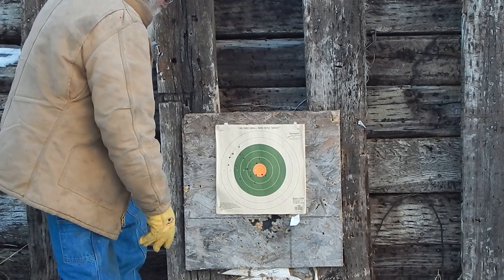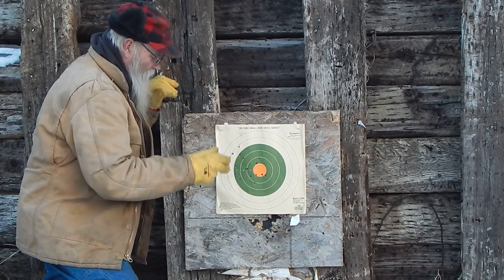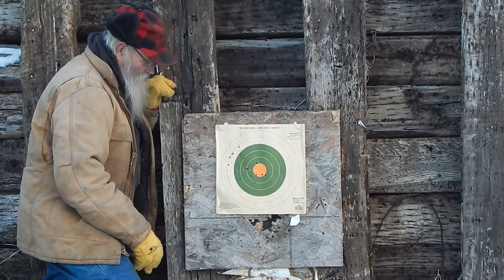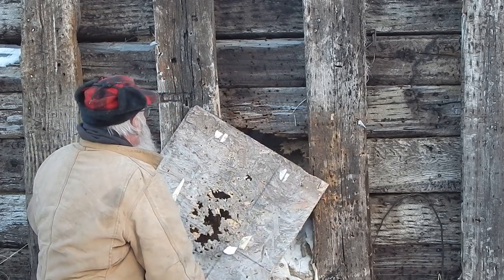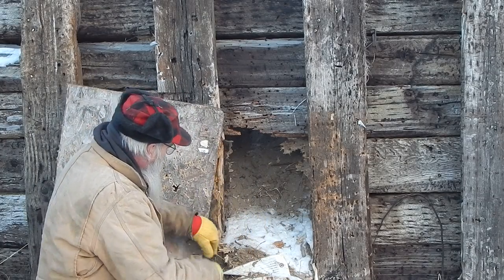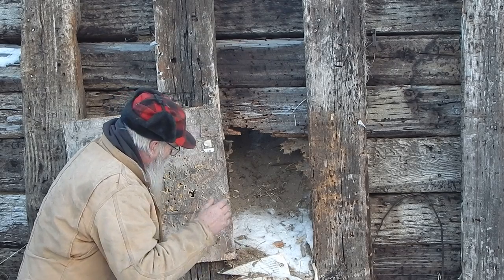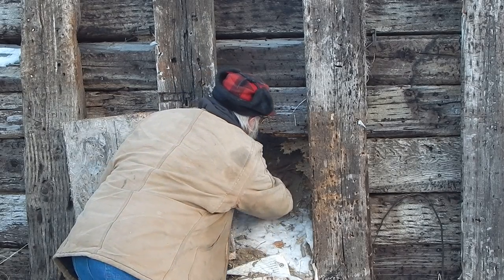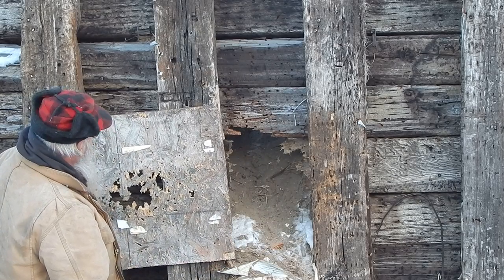Backstop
Answering a question somebody asked about recovering bullets from my backstop.